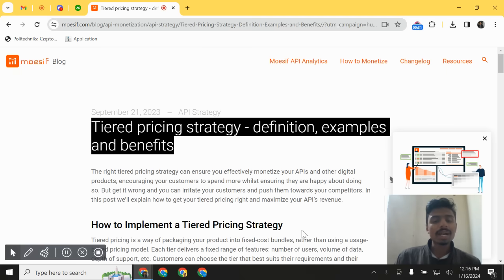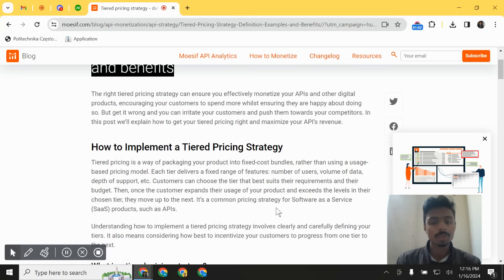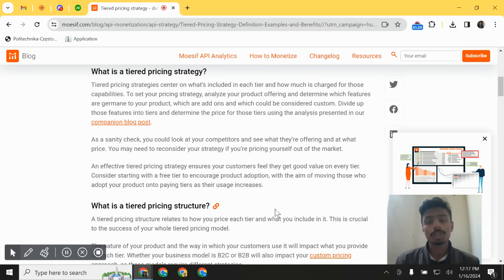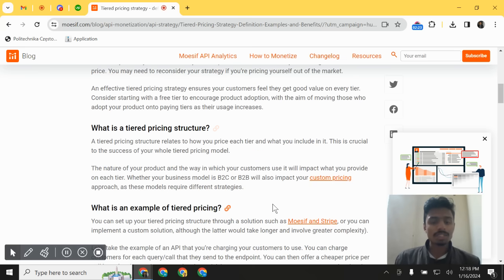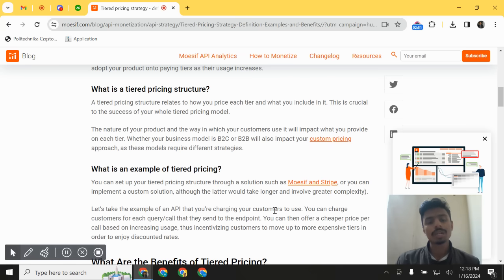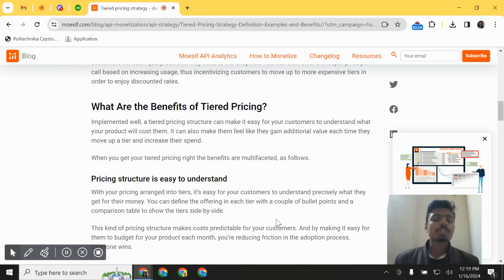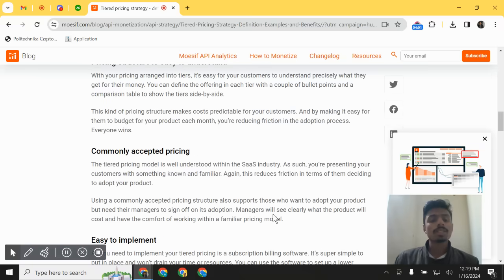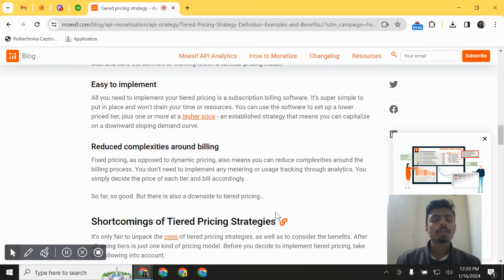Tiered pricing strategy -definition or, examples and benefits.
in this video you can teach ,Tiered pricing strategy -definition or, examples and benefits

acomplete information.